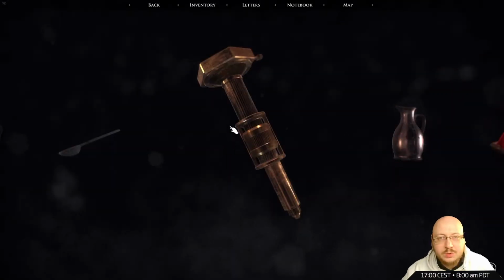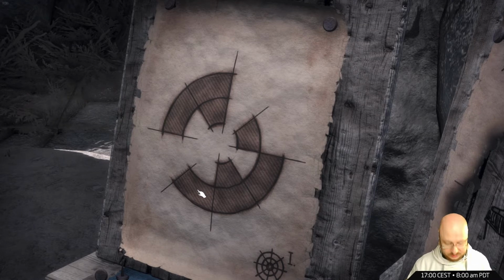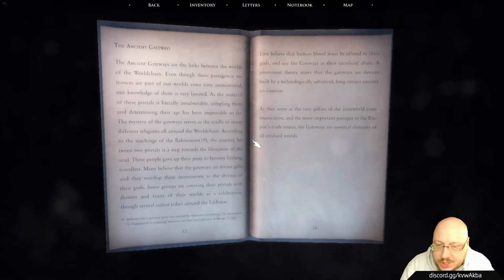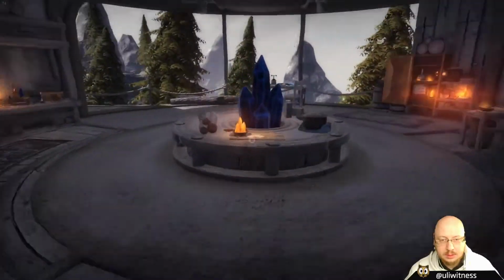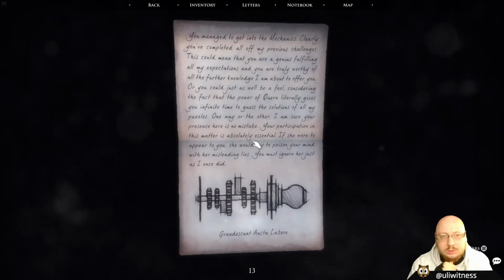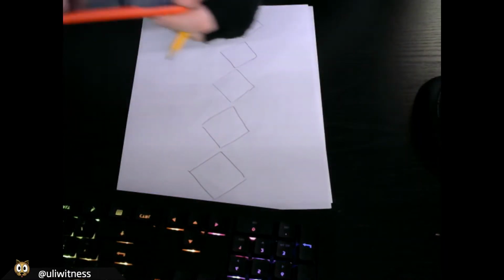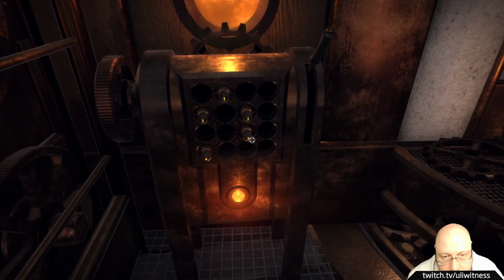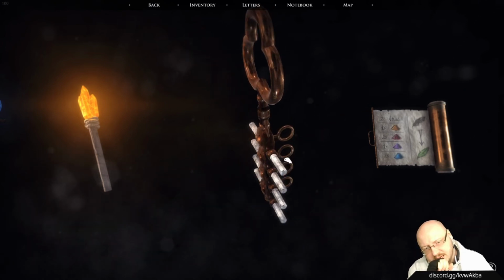Let's Play Quern: Learning from the arrogant creepy professor (Part 5)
We get some paper to finish the big circle puzzle thing, then find an even worse puzzle that takes even longer.